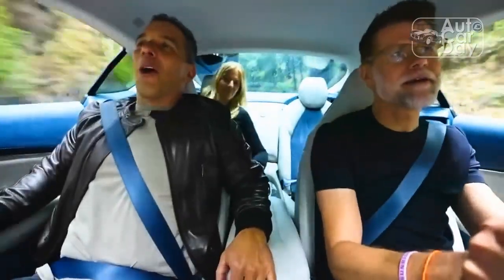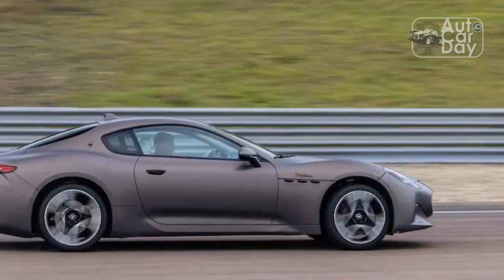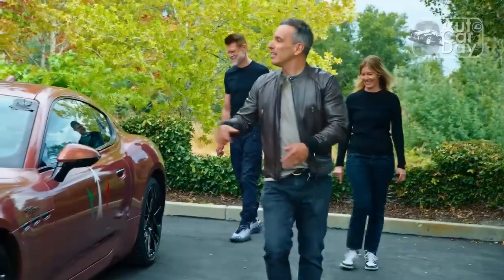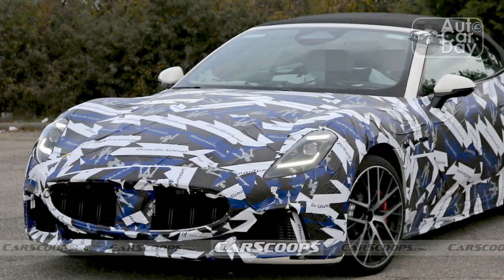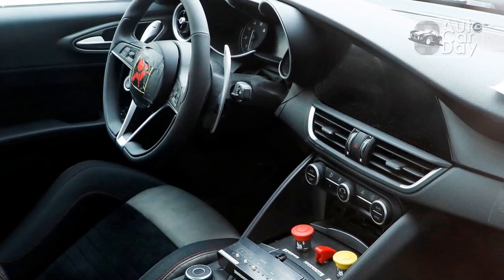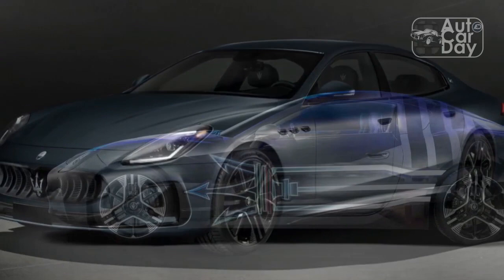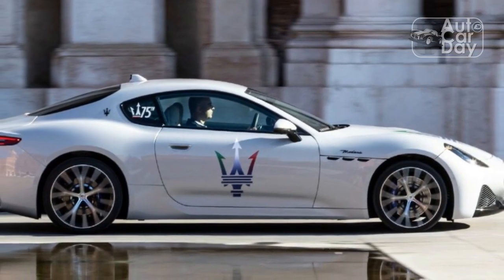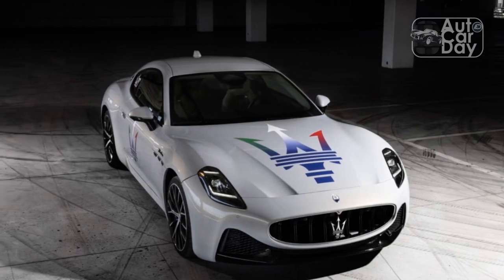2024 Maserati GranTurismo Folgore First Drive Review, First Strike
2024 Maserati GranTurismo Folgore First Drive Review, First Strike